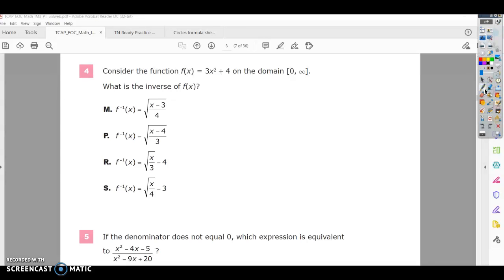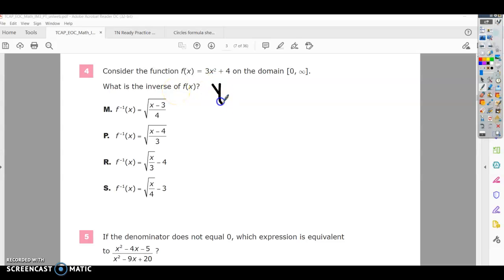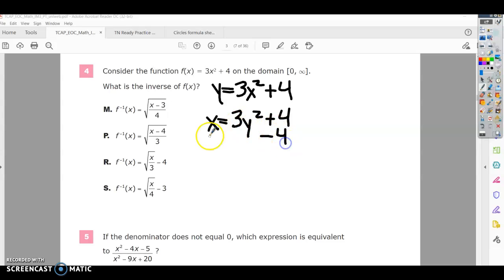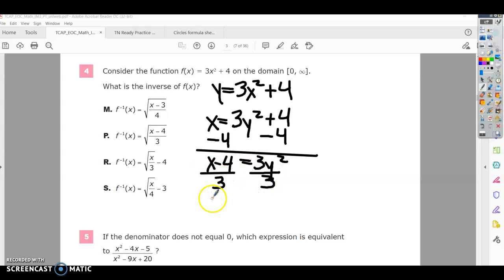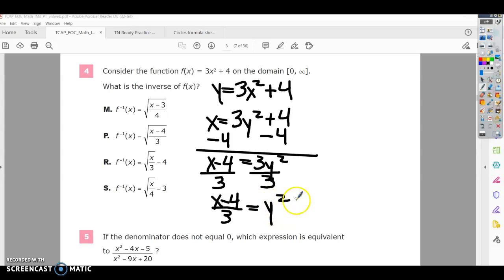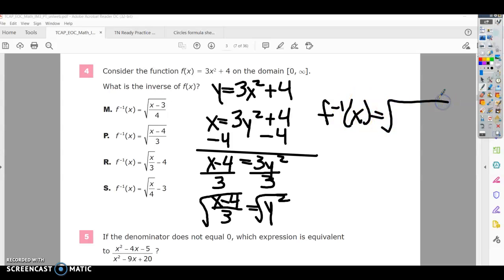M3_EOC_PT_2019/2020_#4